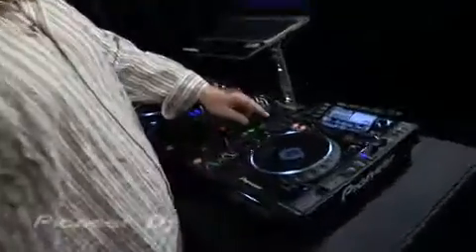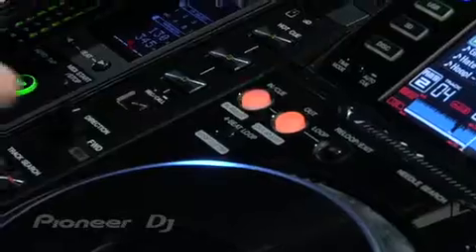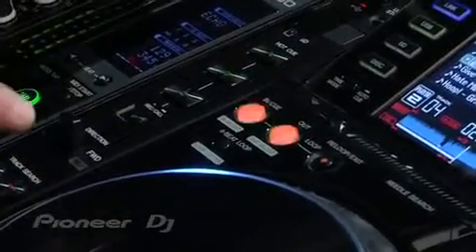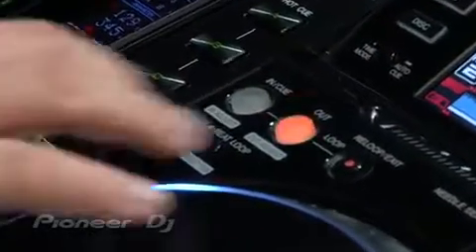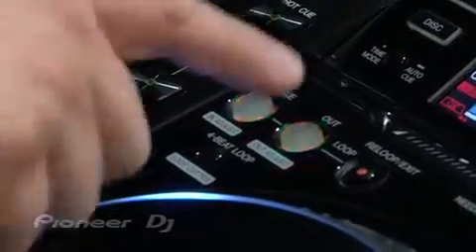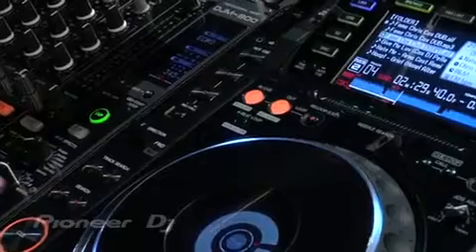THE NEW PIONEER CDJ 2000 LOOP AND LOOP CUT FEATURE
DEMO OF THE NEW CDJ-2000 LOOP CUTTING FEATURES - FIRST UK STOCK NOW IN !